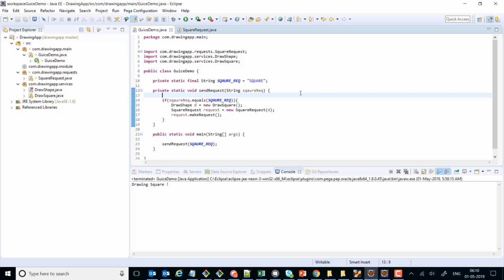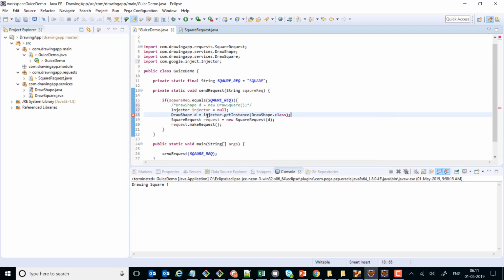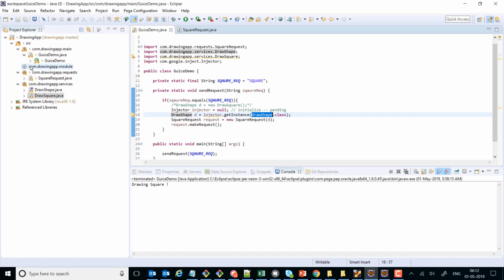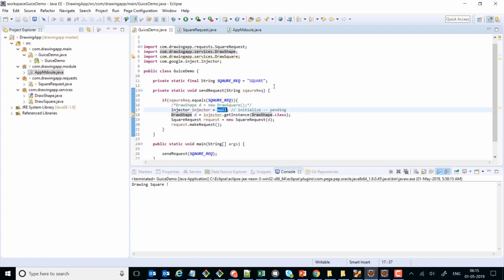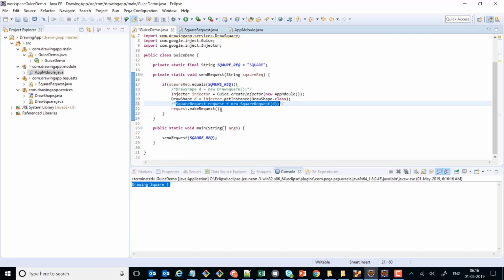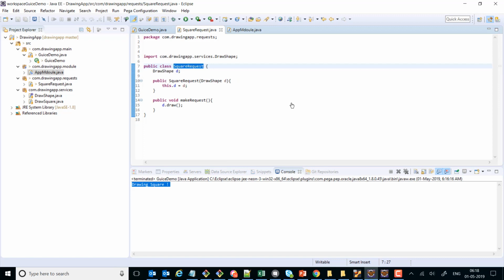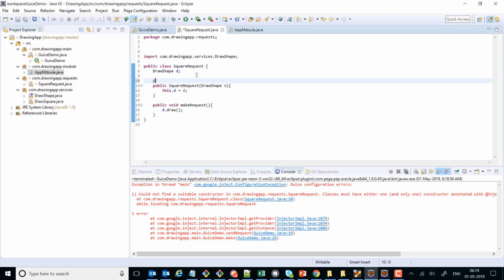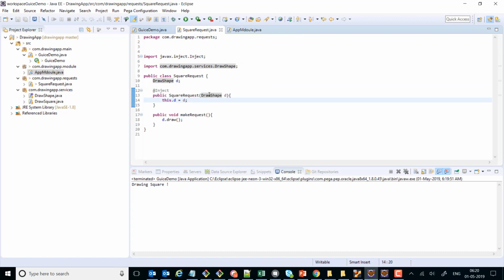Google Guice - Using guice in application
Find the full course on Guice with access to source code/JARs etc on a discounted price using